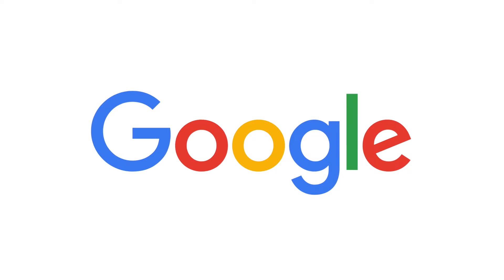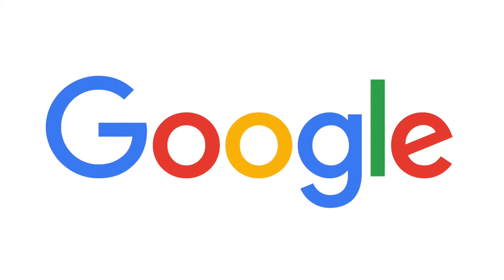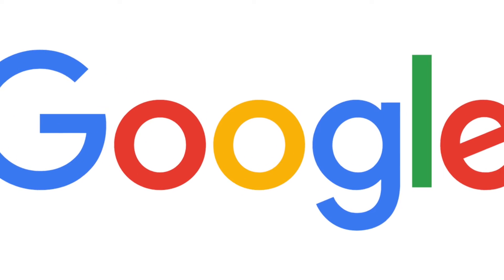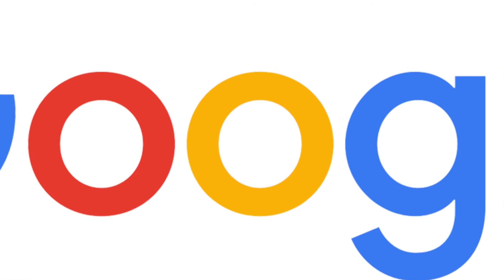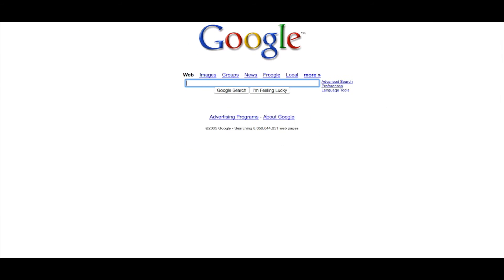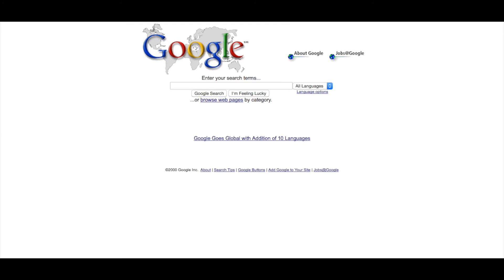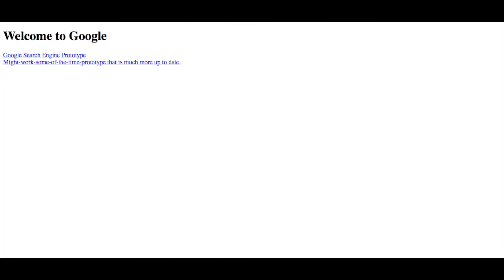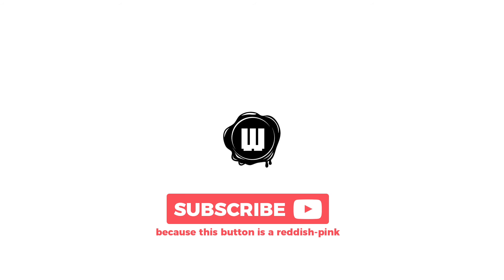Google 1998-2016 TIME LAPSE: 18 years in 1 minute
Google has become an inseparable part of our lives.

In this video, you'll see screenshots of the Google homepage, taken over an 18 year period, timelapsed together into about one minute.

Here, you can see Google.com transform from a dorm room project of Sergey Brin and Larry Page into the global behemoth it is today.

However, despite the changes in the look of the Google homepage, it's stayed remarkably true to it's original 1998 form. Why? Because it works.

[I am aware, the title needs chagning]